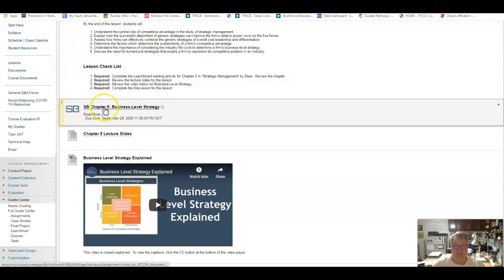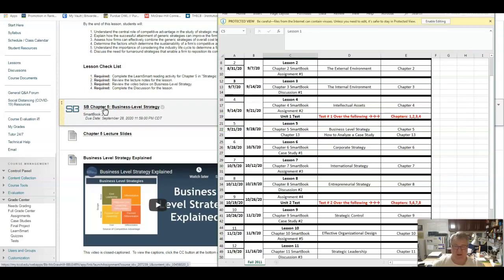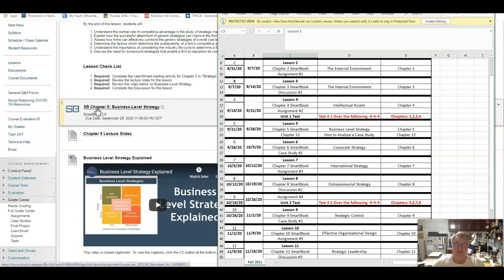Strat Update 92820